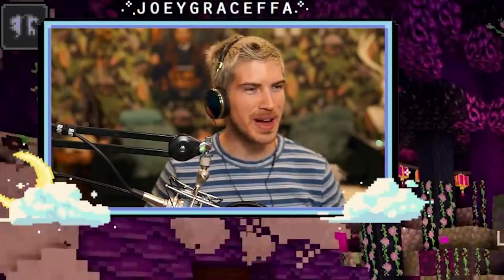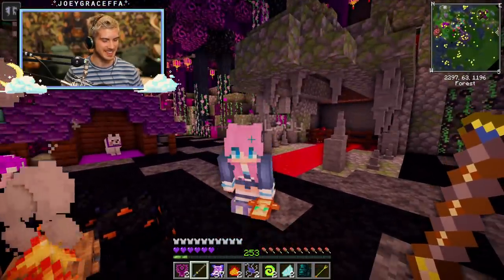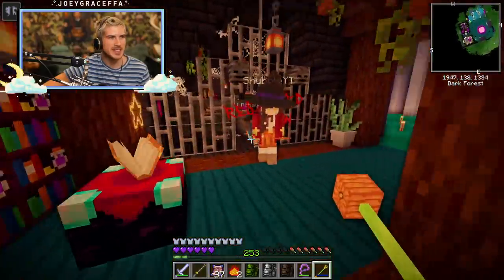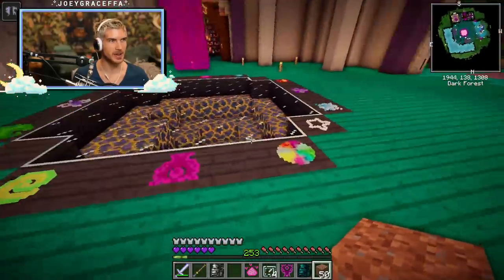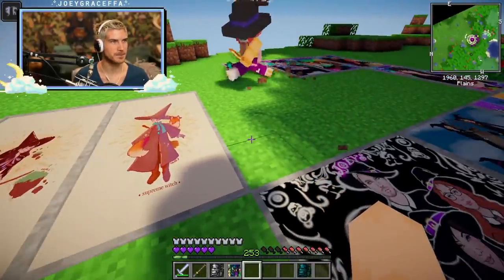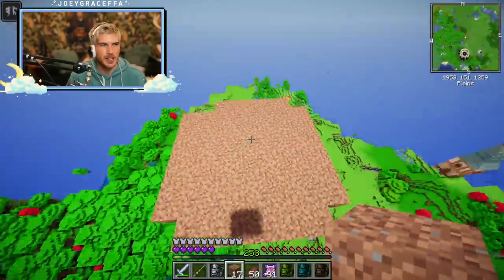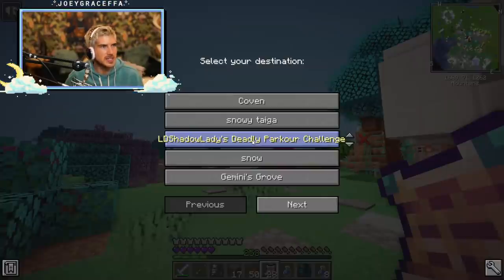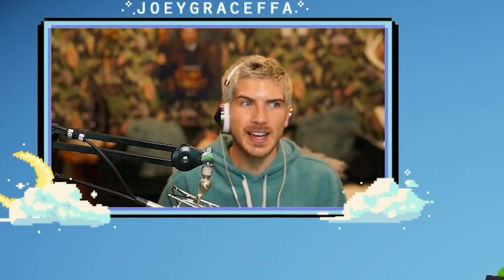Lizzie Joins The Coven! | Minecraft X Life #36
IN TODAYS VIDEO, JOEY INVITES LIZZIE TO JOIN HIS WITCH COVEN!

Welcome to X Life! It’s a brand new modded SMP with a bunch of amazing Youtubers! The modpack features a bunch of fun 1.14 mods that add to Minecraft without changing it too much! We do however have one very special custom mod that completely changes the way our health works! Each player starts with 1 heart, and everytime we die we gain a heart, up to a maximum of 10! If you die after that 10th heart though… You’re out! Who do you think will last the longest?